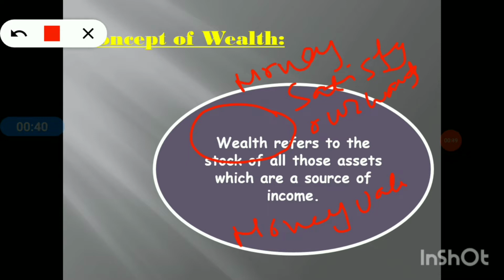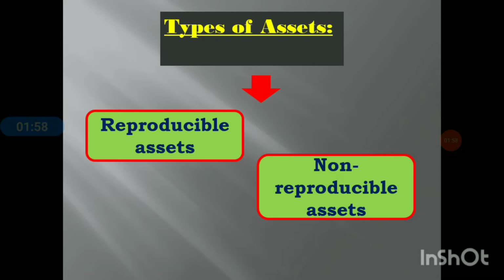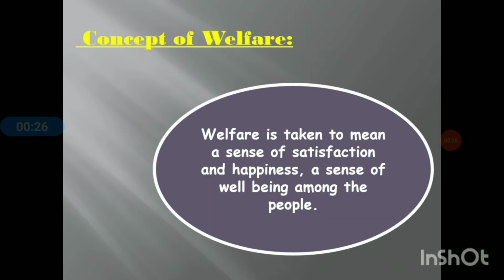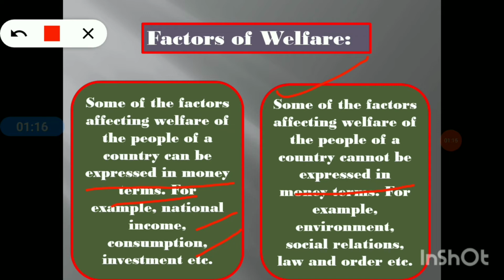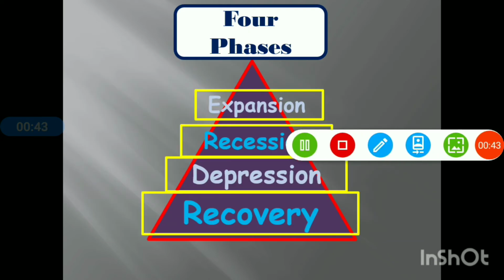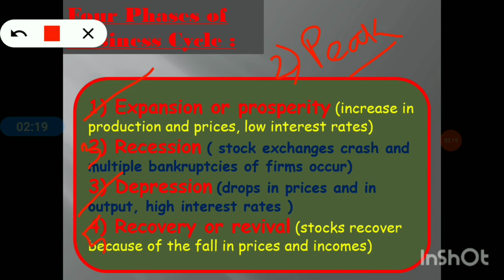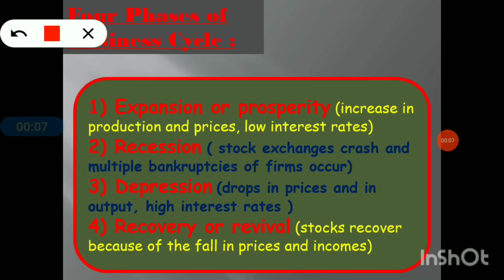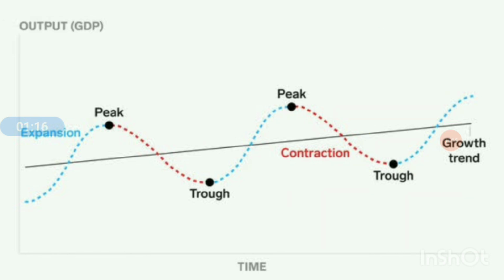Welfare||Business Cycle||Assets||Economics||Class 11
This is an educational video on Economics, which would help students & professionals to understand some basic concepts of economics. Some concepts of microeconomics have been discussed in this video through easy examples. Hope it will be very useful.
Happy Learning!!!🙂🙂🙂